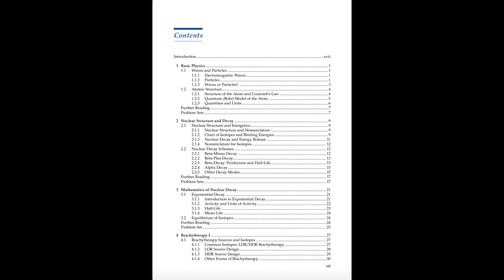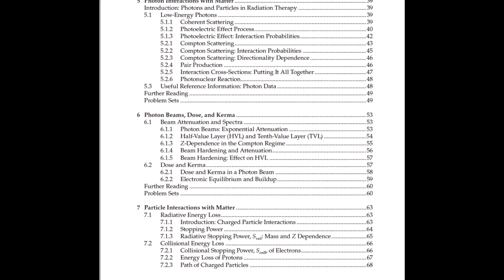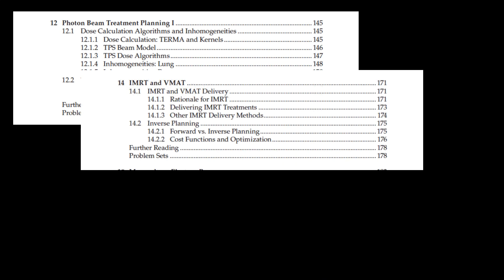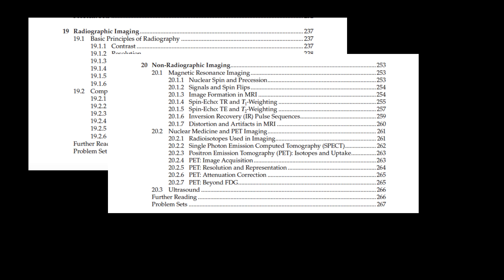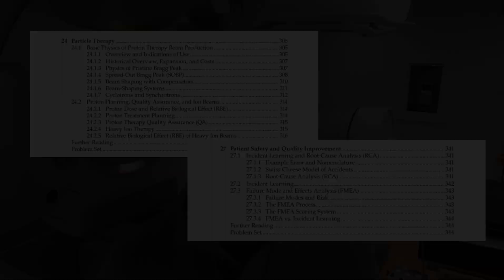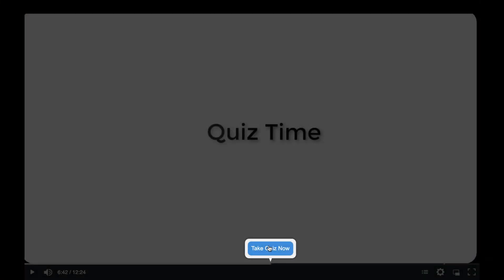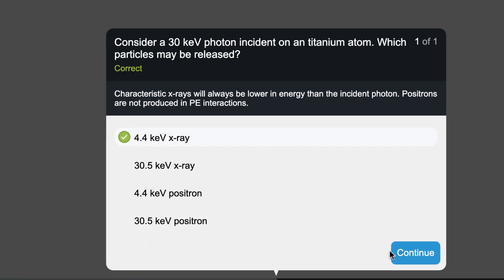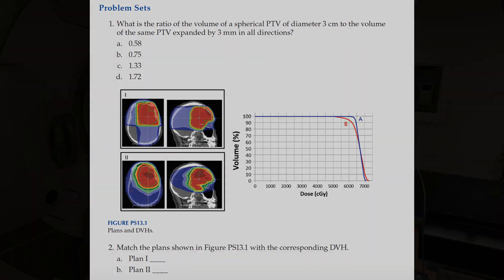Introduction to ‘Primer on Radiation Oncology Physics’ by Eric Ford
Eric Ford introduces his new educational offering, 'Primer on Radiation Oncology Physics,' which covers all of physics as applied to the treatment of cancer patients.

This is an innovative textbook written to help in the support of quality care for cancer patients undergoing radiation oncology.

This textbook has a wealth of interactive learning features, including:

- A complete learning package for radiation oncology physics
- A full series of over 60 video tutorials with an associated textbook companion website
- Clearly drawn, simple illustrations throughout the videos and text
- Embedded quiz features  within the video tutorials for testing comprehension whilst viewing
- Each chapter includes problem sets (solutions available to educators)

'Primer on Radiation Oncology Physics' is a textbook with comprehensive scope on the subject of radiation oncology, covering everything from fundamentals to clinical applications of radiation therapy. The textbook offers great support for individual learners, students and educators alike.